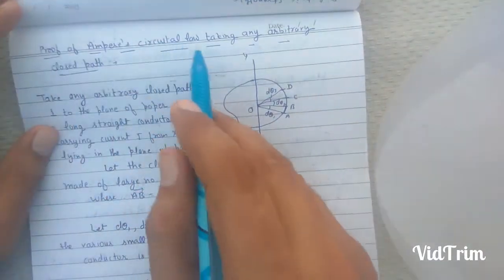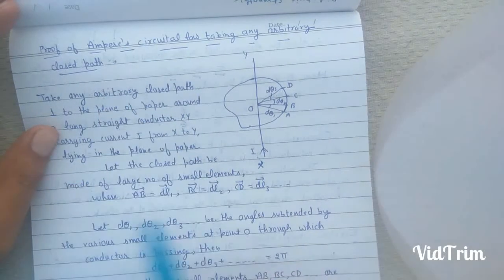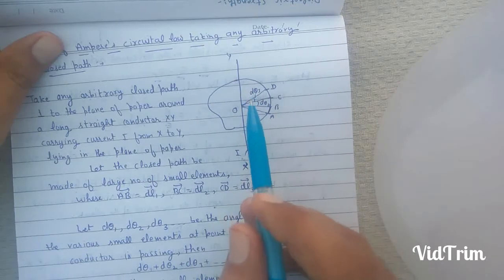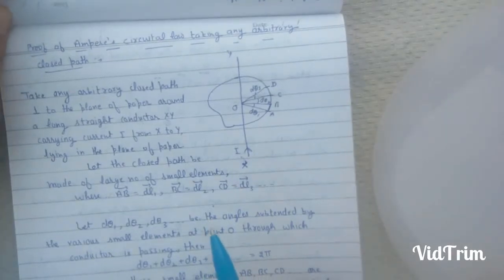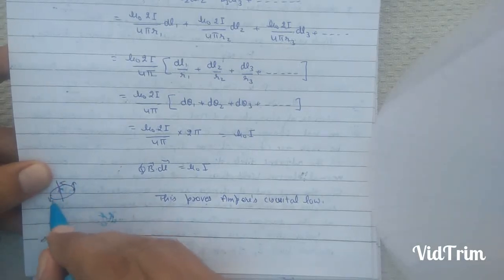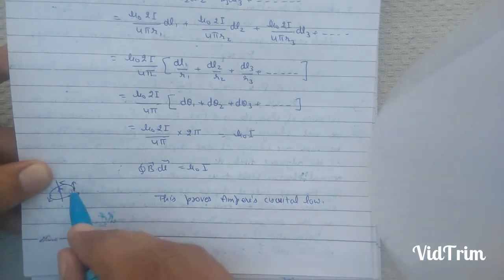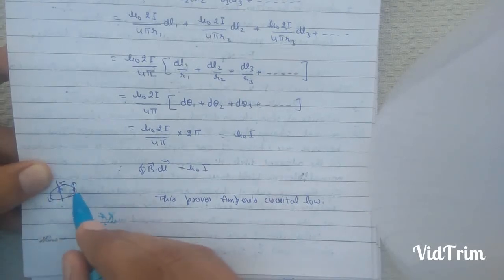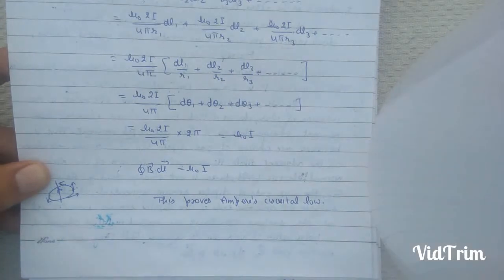Proof of Ampere's circuital law for any arbitrary closed path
12 th physics# unit magnetic effects of current and magnetism for CBSE ICSE HARYANA board